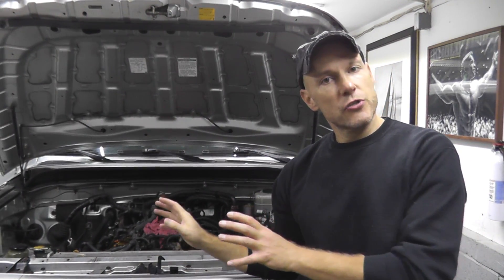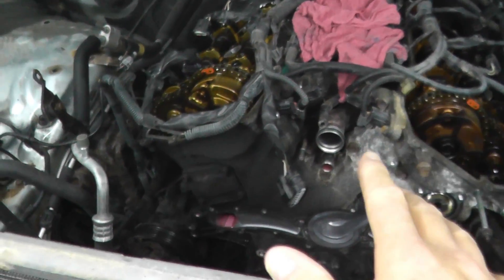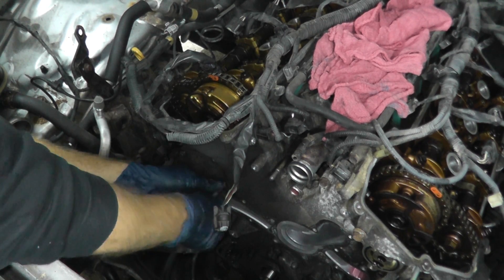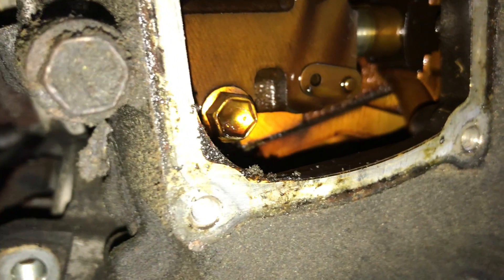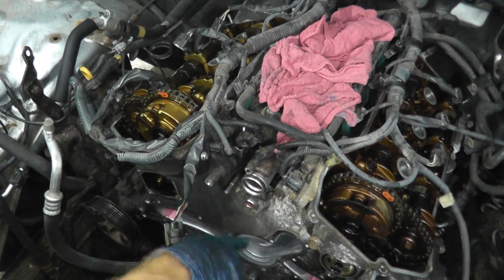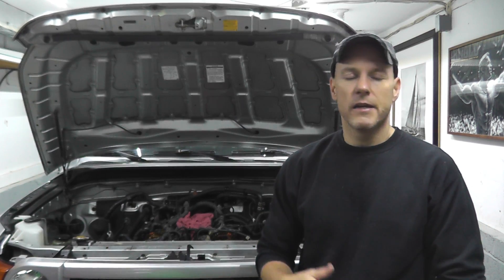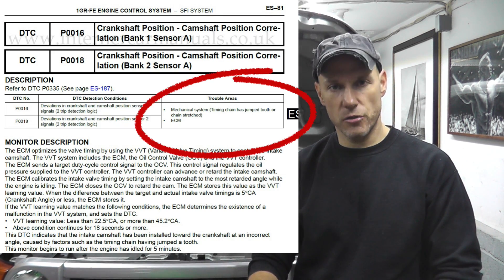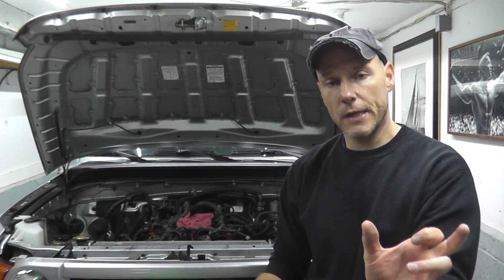Does your Toyota have a stretched timing chain? | Toyota Tacoma - FJ Cruiser Timing Chain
The Toyota 1GR-FE is a very reliable engine. However, older examples seem to have one sticking point. And that sticking point is the infamous P0016 trouble code. It's quite often you'll come across an older Toyota Tacoma, Toyota 4Runner or Toyota FJ Cruiser with trouble code P0016. There are many cheap and quick remedies floating online on how to repair this trouble code; including cam sensors, variable valve timing solenoids and other remedies. However, the quickest way to determine if your Toyota truck does indeed have a stretched timing chain is by looking at the timing chain tensioner. Fortunately, checking the timing chain tensioner is very easy. There's a little plate that's held on by four 10mm fasteners. Once this plate is removed, you can see what the timing chain tensioner looks like and go from there.